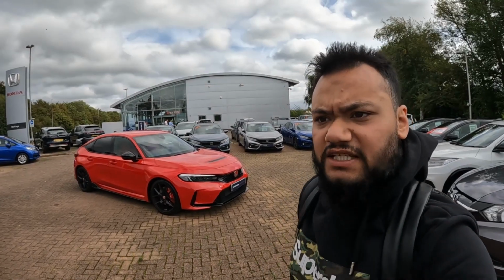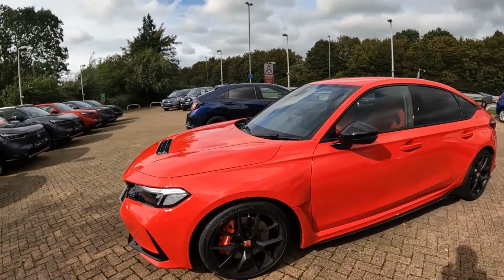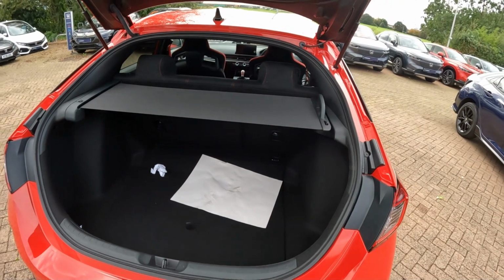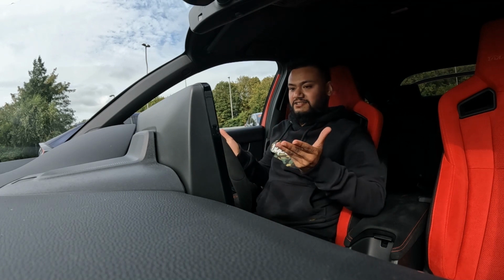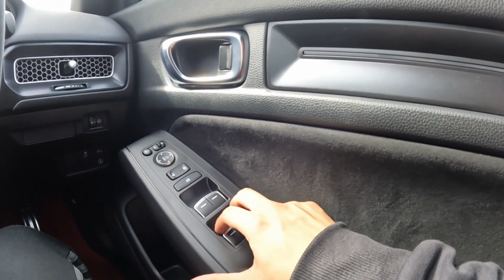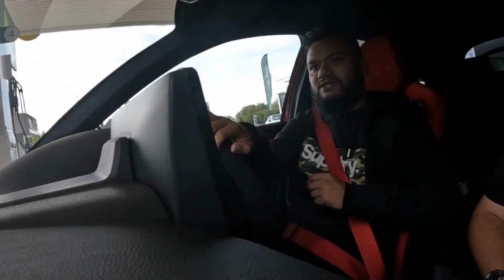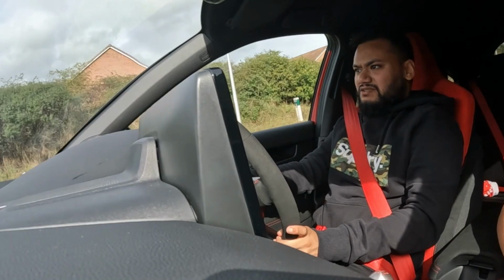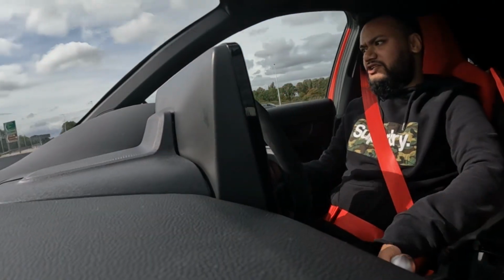Honda Civic Type-R Review (FL5)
Courtesy of Heritage Honda Gloucester, I have got to try out this FL5 Civic Type-R. I've always been interested in performance Hondas and this is my first time trying one.